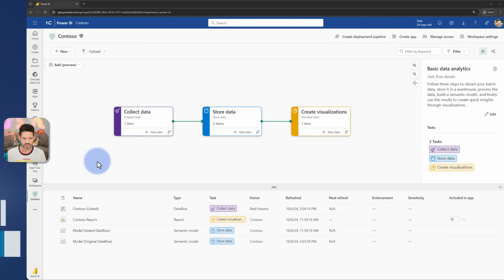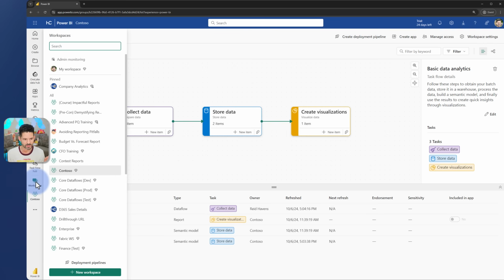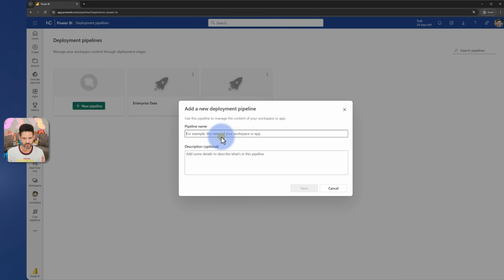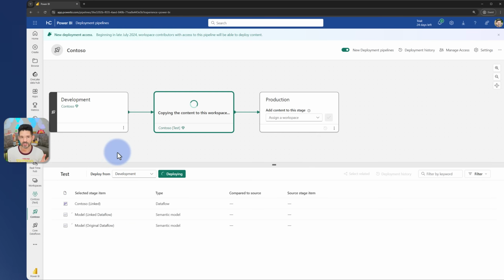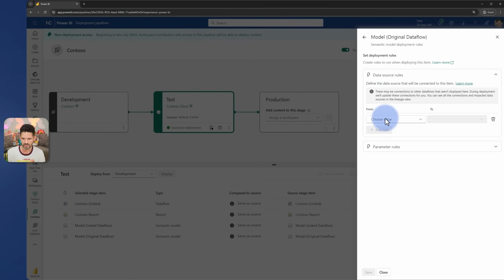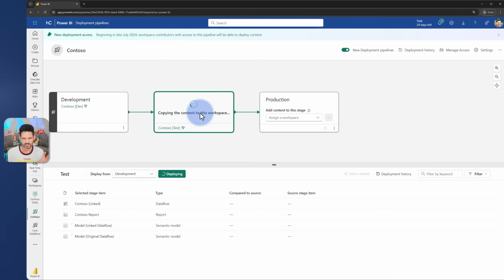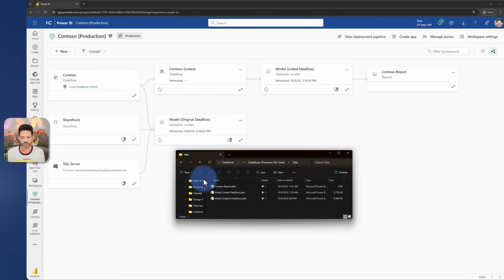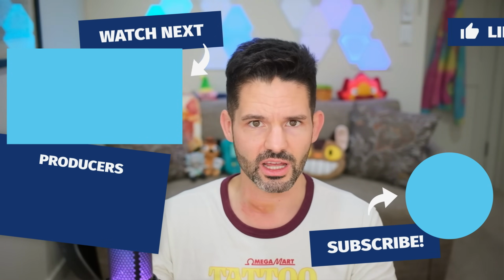Introduction to Power BI Deployment Pipelines!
Learn about the basic benefits of utilizing Deployment Pipelines in Microsoft Fabric / Power BI, saving you time, effort, and reducing complexity for report/model management. Tune in to learn more!